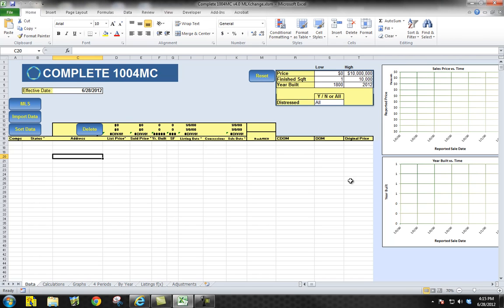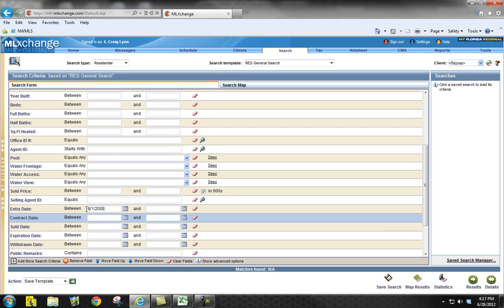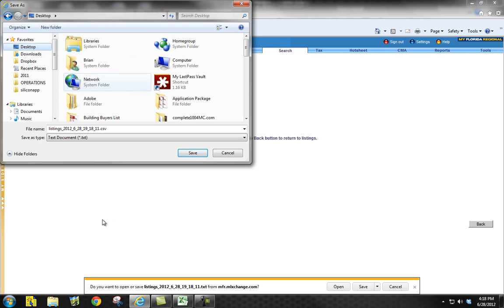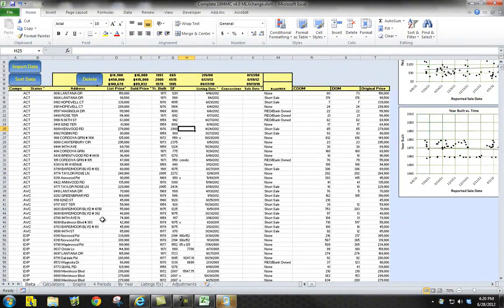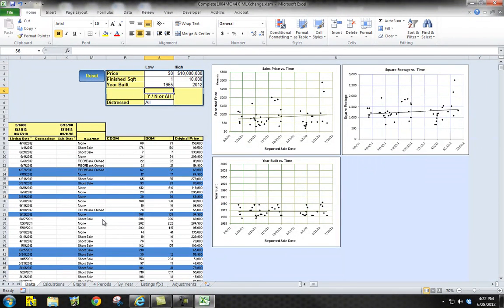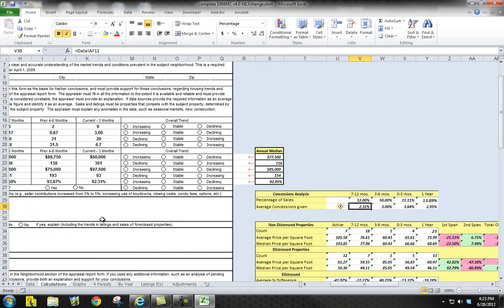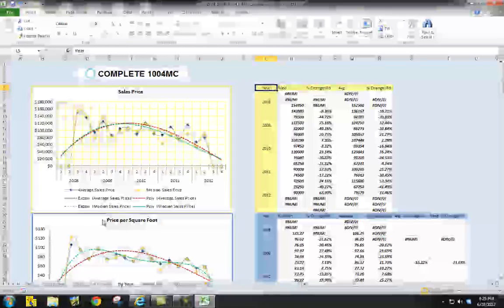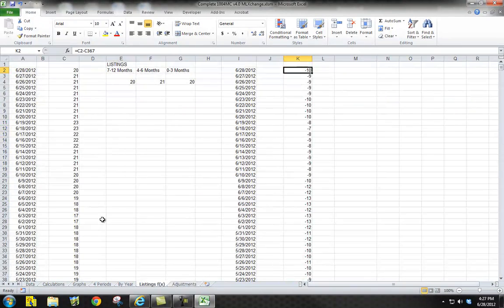MLXchange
Instructional video for importing data into the Complete 1004MC from MLXchange.